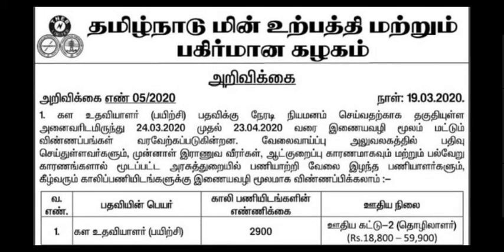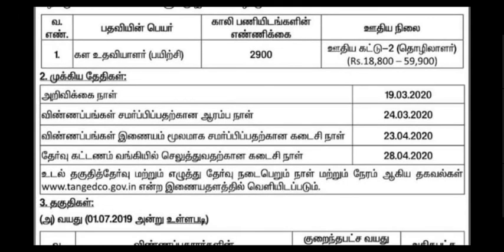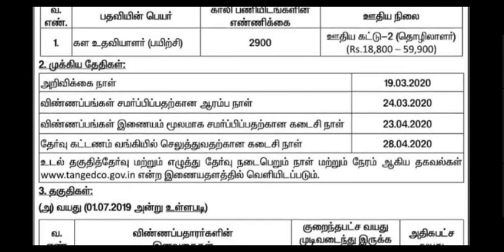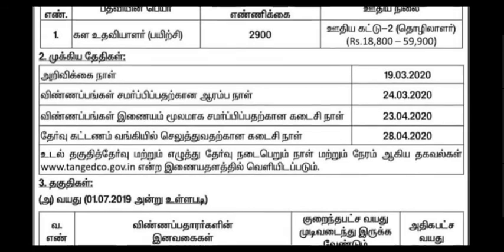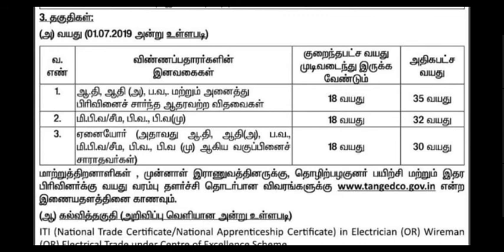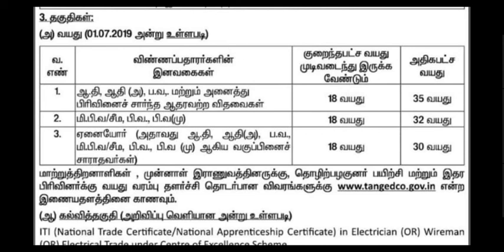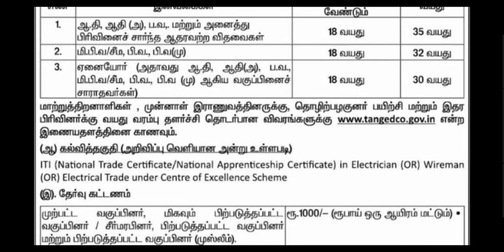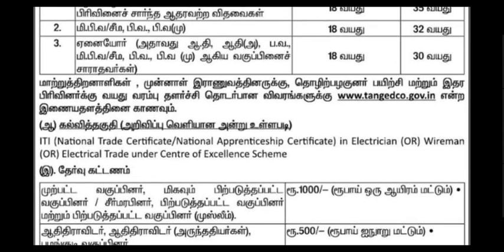TNEB Field Assistant 2020 | கள உதவியாளர் | TNEB Recruitment of 2900 Field Assistant Jobs 2020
TNEB Field assistant 2020 | கள உதவியாளர் | TNEB recruitment of 2900 field assistant job 2020